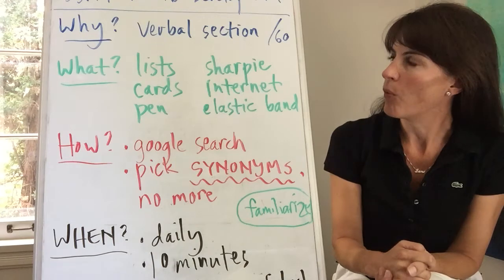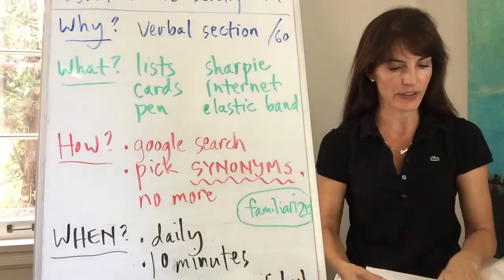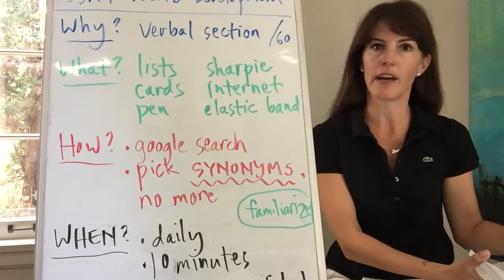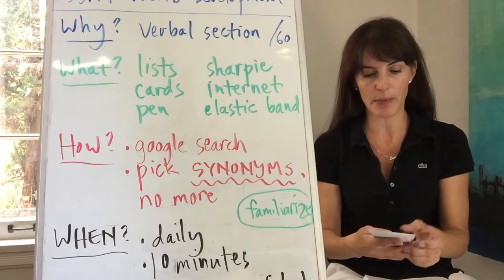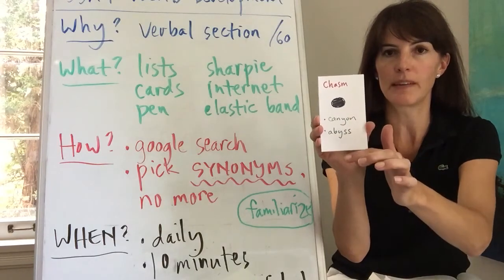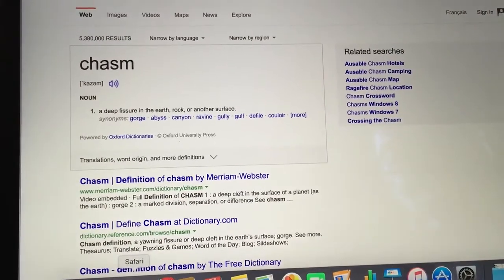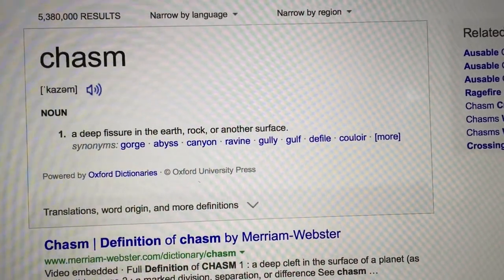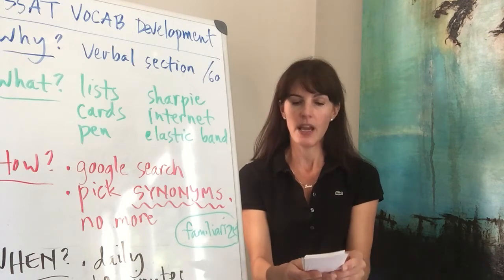Flashcards! Vocabulary Development Tips for SSAT Prep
Here are some great tips for students preparing to take the SSAT. Creating and using flashcards (based on general vocabulary lists for standardized tests) is a key component of your study program. Follow these instructions, and try to tackle a small stack of your flashcards every day!